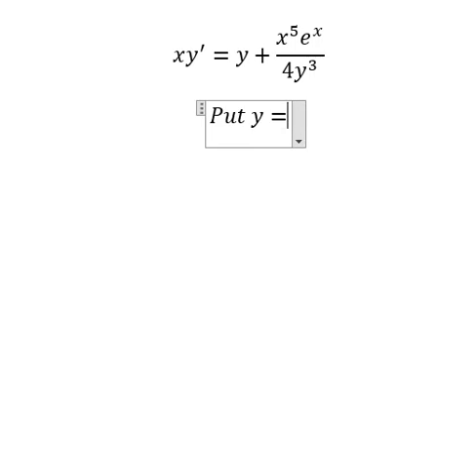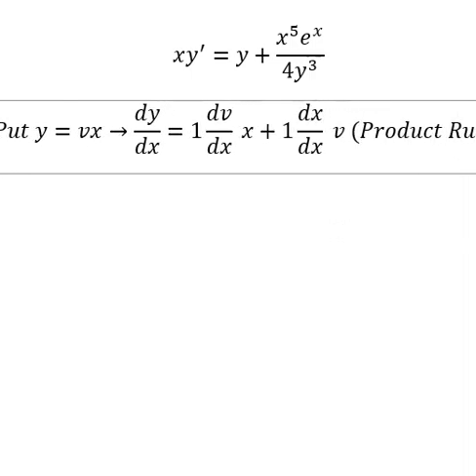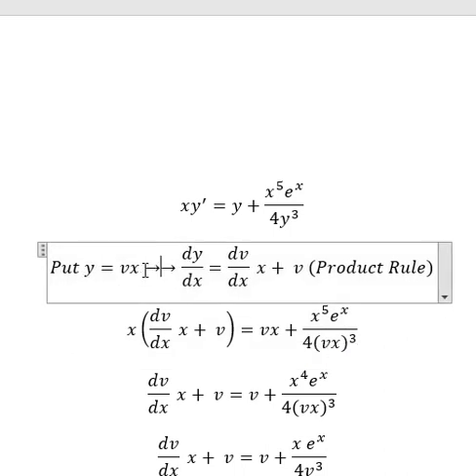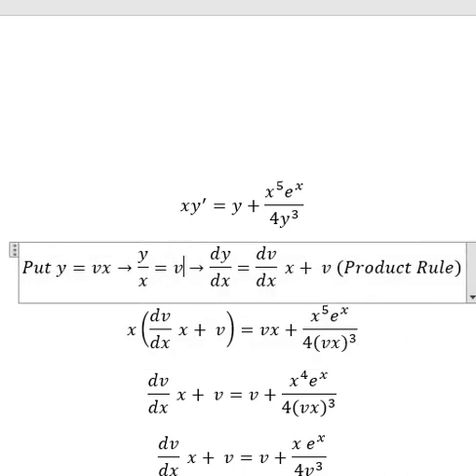Calculus Help: Differential Equations - xy' =y + (x^5 e^x)/(4y^3 ) - Techniques